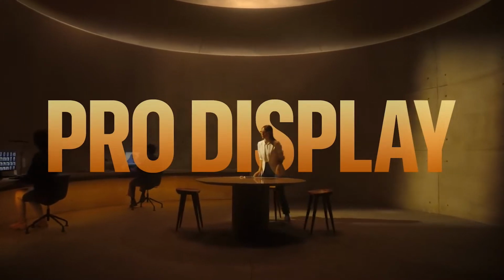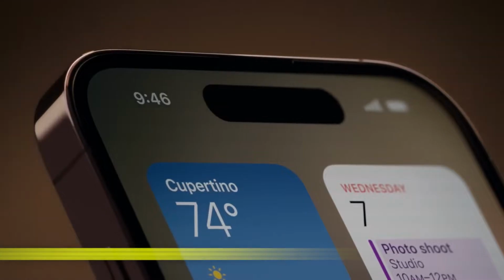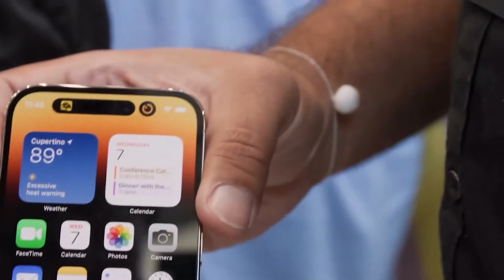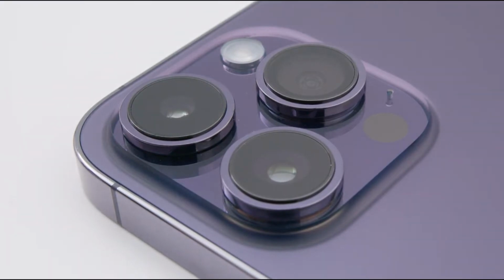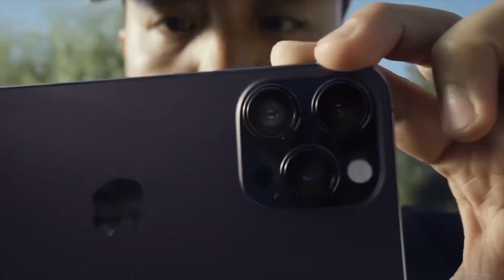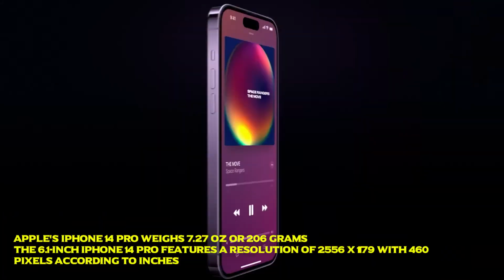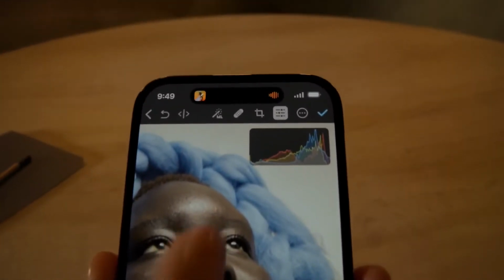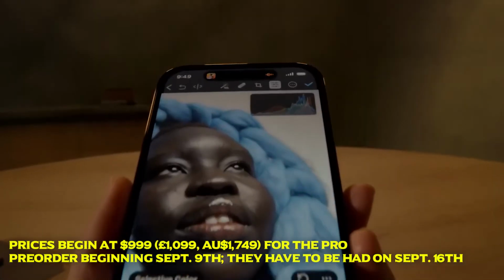iPhone 14 Pro — Pro Perfection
The iPhone 14 Pro is the best phone. It’s powerful, has amazing cameras, sports a beautiful display, and the notch is dead. It’s hard to think of anything truly wrong with this device and it’s perfect for people tired of giant handsets. Apple has really nailed its smartphone formula. The iPhone 14 Pro represents a duality, both as something extremely similar to its predecessor while also being simultaneously new. It features a lot of camera upgrades and the Dynamic Island, which replaces the infamous notch five years after the notch’s debut on the iPhone X.

If, on the other hand, this is the first iPhone 14 series review you’re watching, buckle up – there’s a lot to cover. In many ways, the iPhone 14 Pro is the best iPhone out there. It has a bunch of fresh new features and is the first iPhone in five years without the notch, while an always-on display, improved adaptive-refresh-rate screen, and pixel binning for photography finally bring the iPhone 14 Pro series into alignment.   In this video, We'll show you all we know so far about the iPhone 14 Pro including Specs and features and especially its release date and expected price.

★★★★★ You can also watch the Following Related Videos on Channel★★★★★